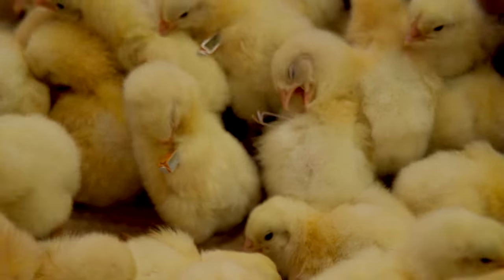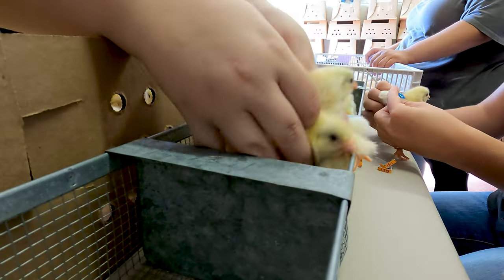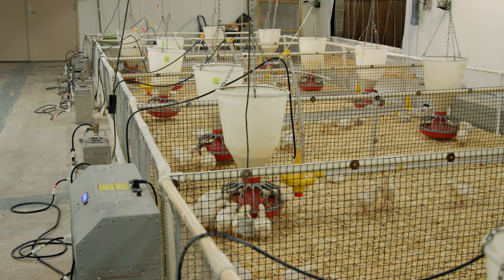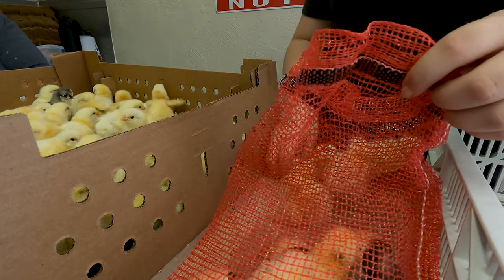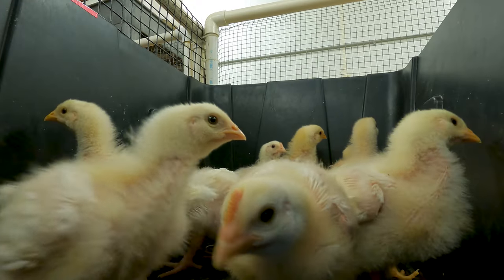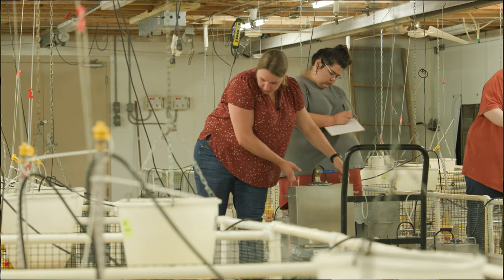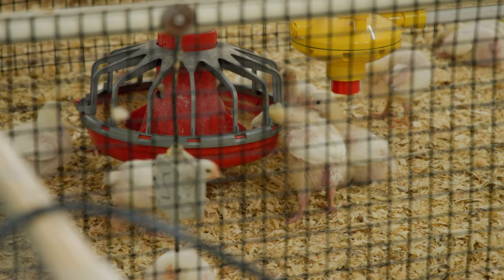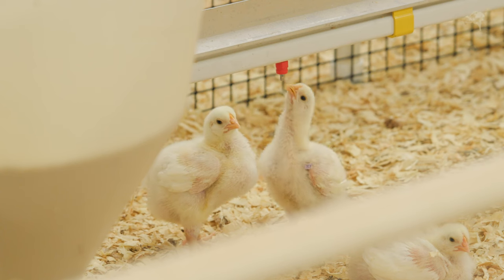Researcher Searching For a More Water-Efficient Chicken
Dr. Sara Orlowski, assistant professor of poultry science, is selecting broilers for water efficiency.

Freshwater resources are shrinking around the world. According to a United Nations report, around 700 million people in 43 countries suffer today from water scarcity. A growing population will result in a mounting demand for protein at the same time that resources are declining.

Dr. Orlowski's aim is to breed for birds that maintain consistent feed conversion and weight gain while consuming less water.

To learn more about Division of Agriculture research, visit the Arkansas Agricultural Experiment Station